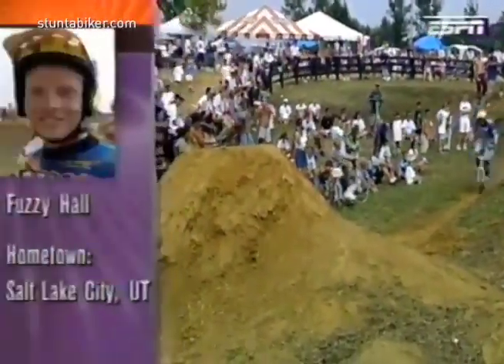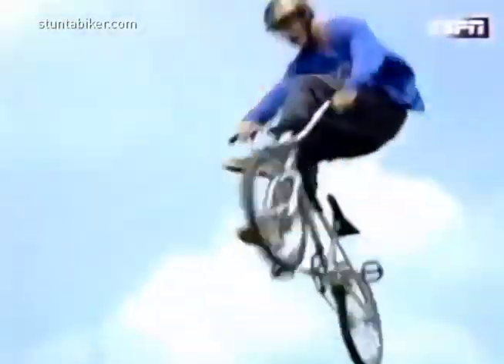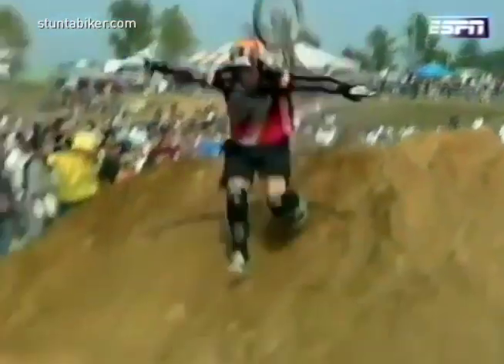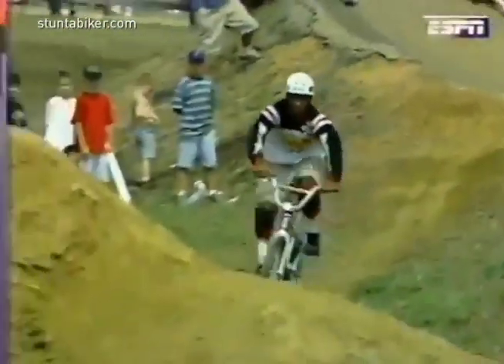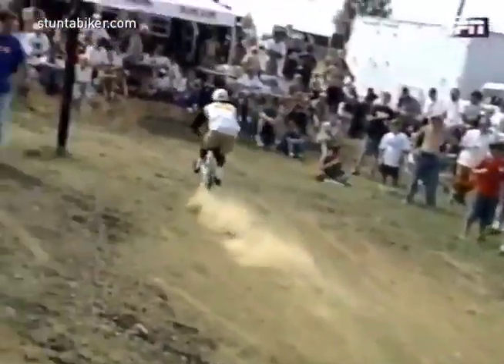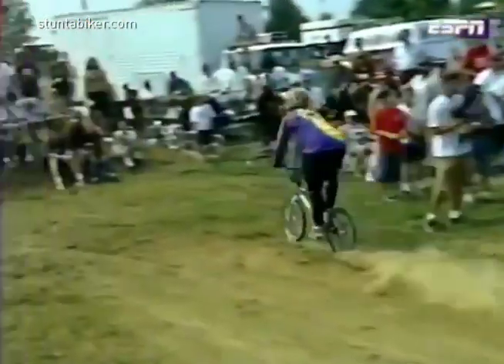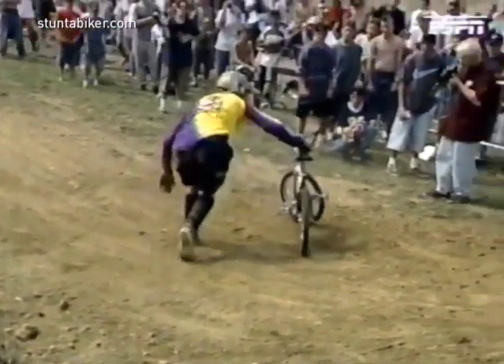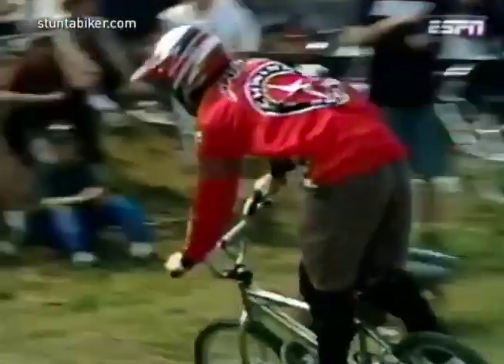ESPN 'BMX KING OF DIRT' | Fuzzy Hall | Brian Foster | Joey Garcia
ESPN 'KING OF DIRT' Contest! | Fuzzy Hall | Brian Foster | Joey Garcia

The NBL Road to Glory series was aired on ESPN in the 90s. The cameras were rolling at six NBL National races with the final round at the NBL Grands. The broadcast had a heavy focus on the Pro racing with BMX Superstars like John Purse, Dale Holmes, The 1996 series was won by John Purse who won a Truck and a motorcycle as well as the prize money.

➡️ The Stuntabiker Channel is a journey back to the 80s & 90s. It’s the world’s greatest library of Old School BMX Racing and Freestyle videos. Our Channel Features over 1,000 videos of legendary BMX Racing & Freestyle riders.